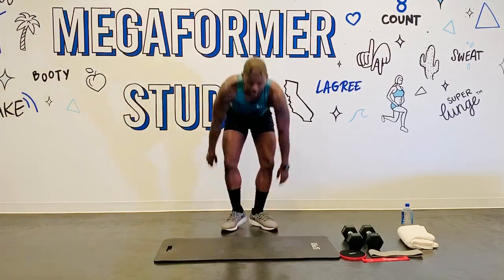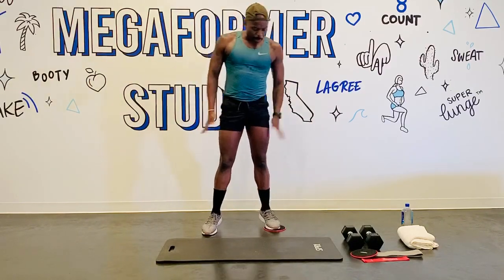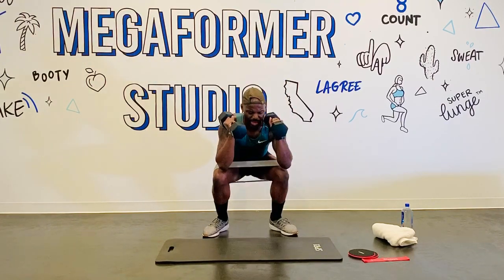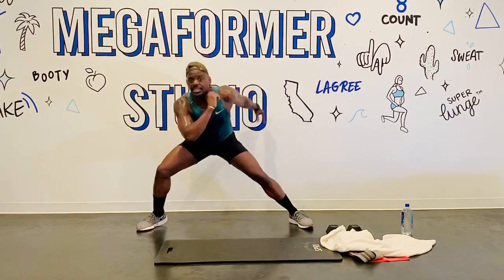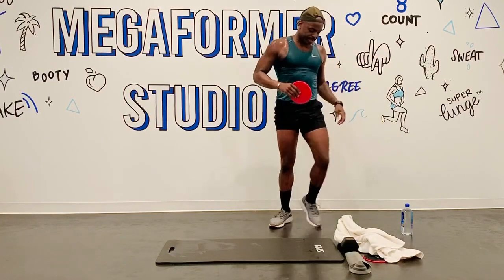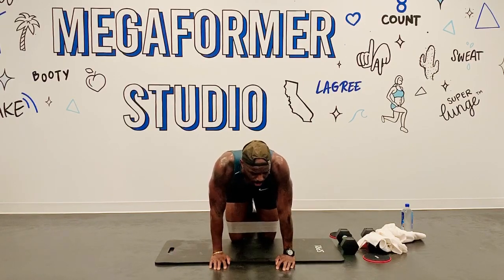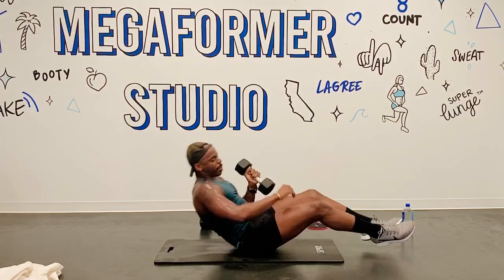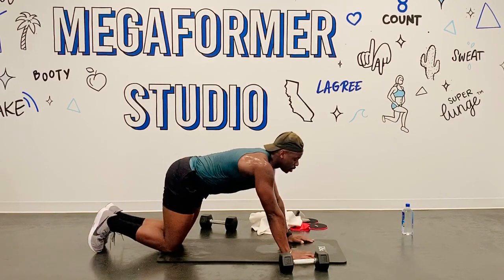40 minute Megaformer/Lagree inspired At Home HIIT Workout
Filmed at The Megaformer Studio - @megaformerstudio
Brian Evans - @btoned